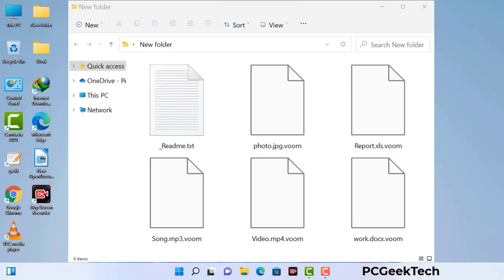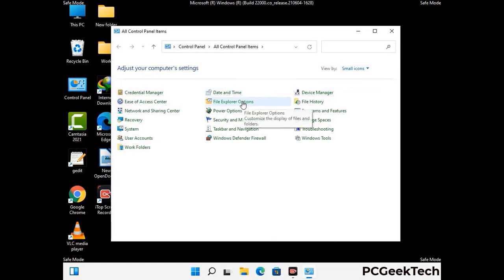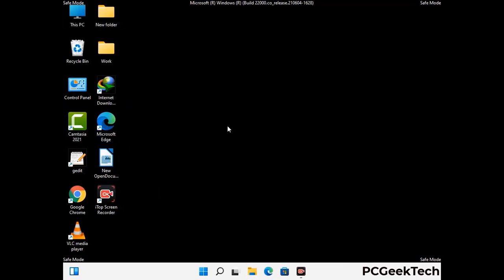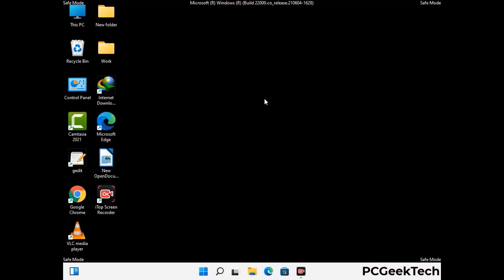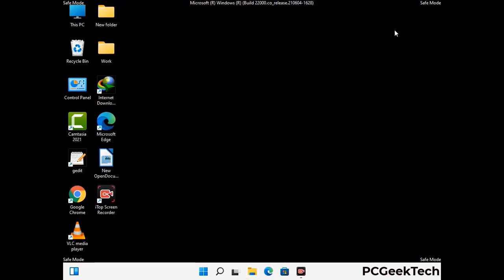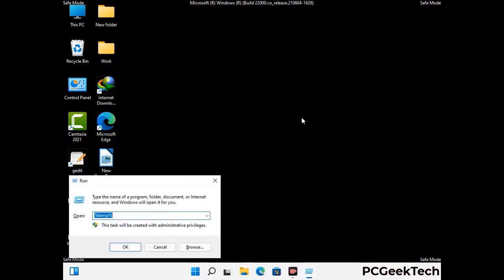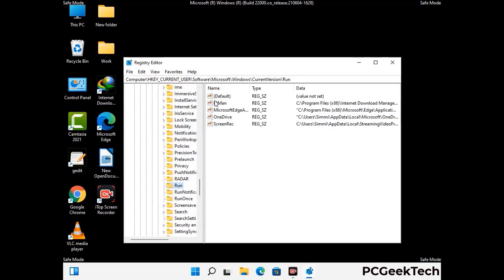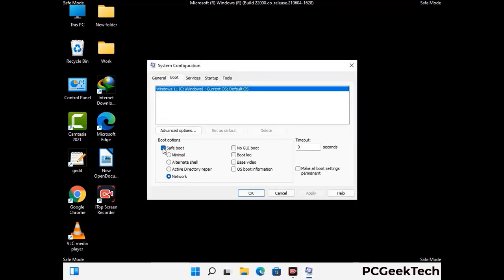Voom File Virus [.Voom Ransomware] Remove & Decrypt .Voom files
Voom is a dangerous Ransomware-type malware. It encrypts files on the targeted PC and add ".Voom" extension to the file names. After rendering all the files useless on the infected PC, Voom virus also generates "_readme.txt" ransom note. It is demanding $980 in Bitcoins as payment for the decryption tool.

Creators of this nasty virus will not restore your files after getting the money. So do not trust attackers to decrypt your files. Do not contact them at any cost. Please Visit the Malware Removal Guide to Download Voom Ransomware Removal Tool. There you can also get instructions on how to restore your .Voom encrypted files.

How To Remove Voom Ransomware (+ Decrypt .Voom Files) - Video Guide

0:00 Welcome
0:08 Start PC in Safe Mode
0:53 Show Hidden Files and folders
01:19 Remove malicious IP from the host file
01:57 Remove Virus related Files and folders
05:09 Remove Virus From Registry Editor
06:38 Reboot PC in Normal Mode

PCGeekTech

Terms:
How to remove Voom Ransomware
How to remove .Voom File Virus
Voom Ransomware Removal Guide
.Voom File Virus Removal
Decrypt .Voom Files
Recover .Voom Files
How to Restore .Voom files
.Voom file recovery

Do not trust scammers who ask you to contact on Instagram or WhatsApp. They will only take your money and will not give you a decryptor.